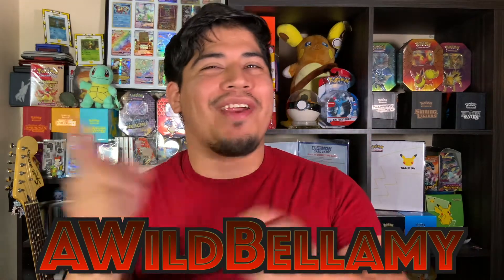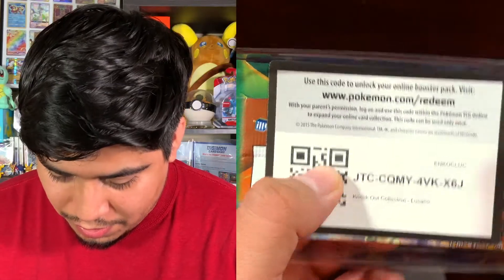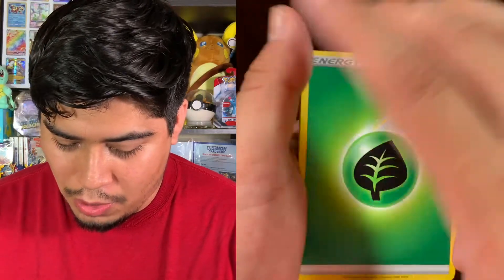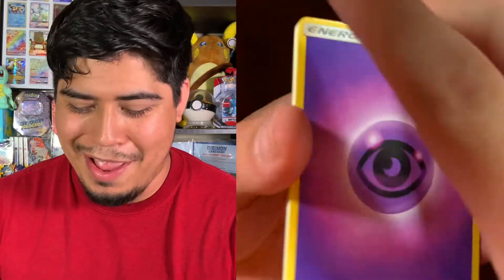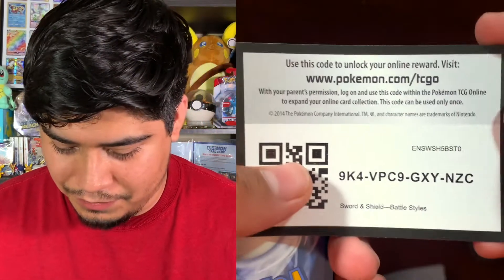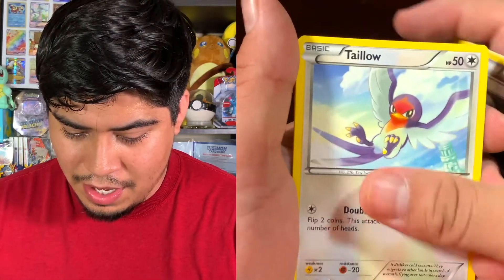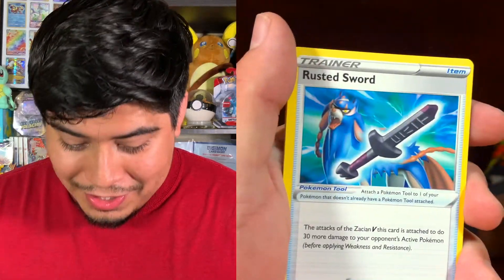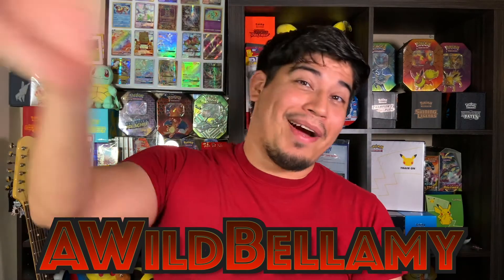Blast from the (near) Past | Urshifu V Box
Hey trainers!

In this episode, I got a whole variety for y'all.

Want to open packs with me on the channel? Fill out this survey